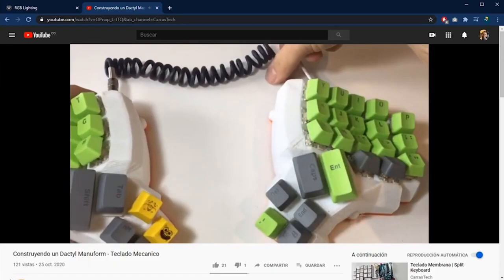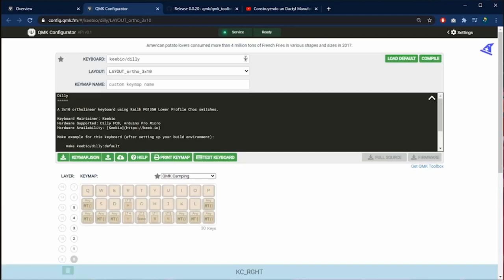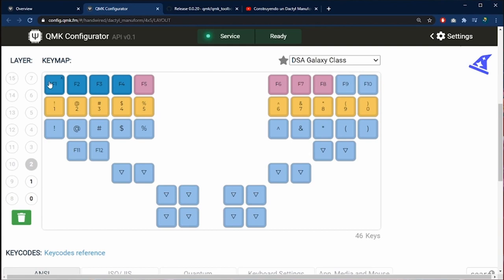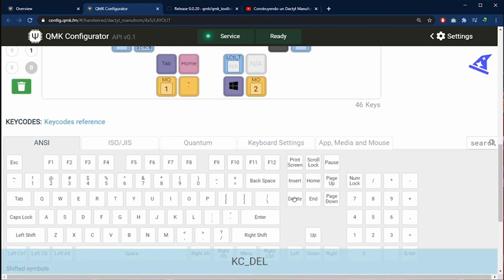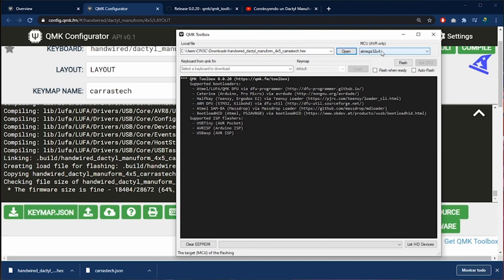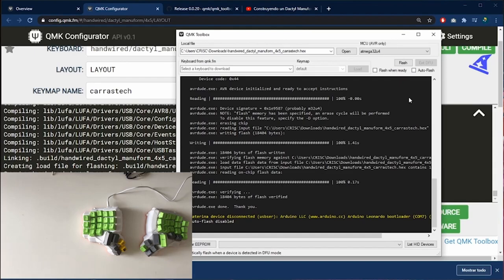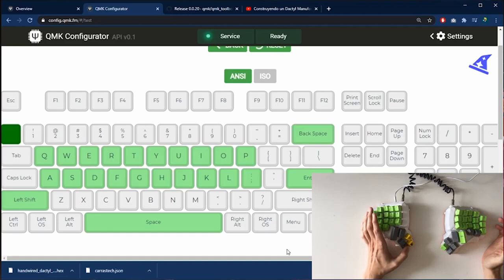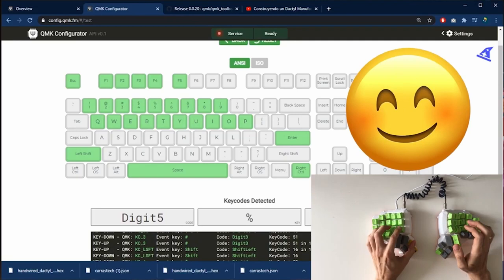Dactyl Manuform QMK Web Configuration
In this video I show how to configure a Dactyl Manuform Mechanical keyboard through the QMK configurator web page